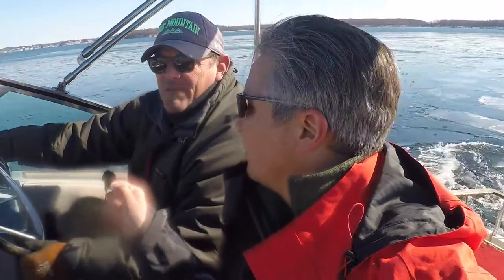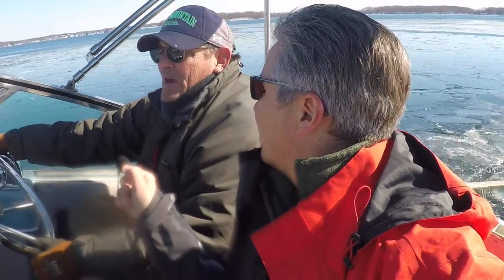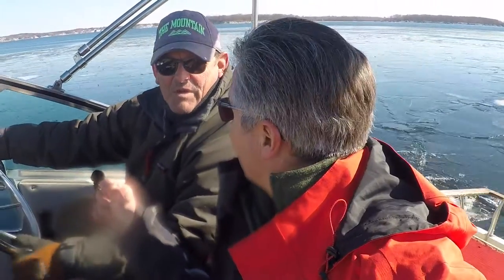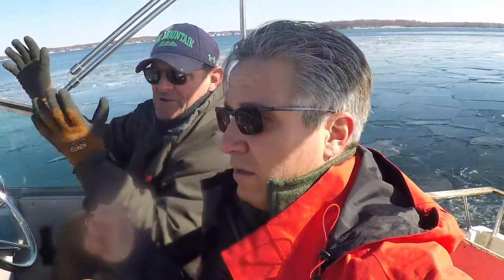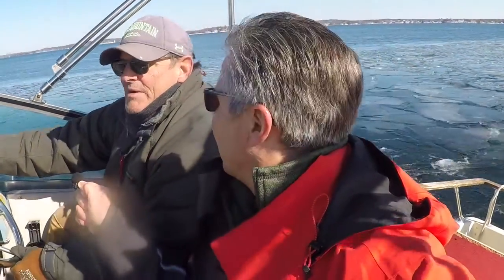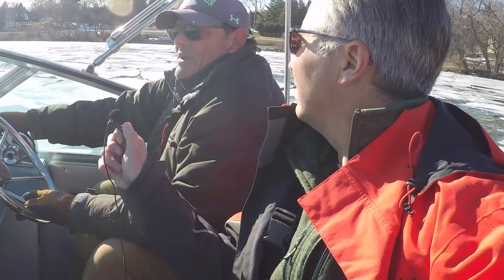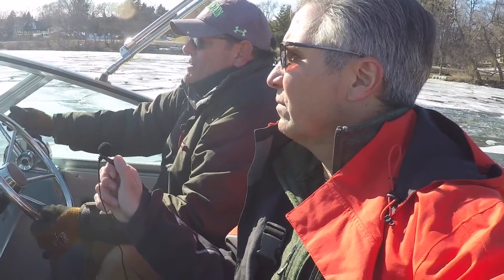In and Around the Lake: Breaking Ice With North Shore Marina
Join Phil on a wild boat ride across an icy bay!